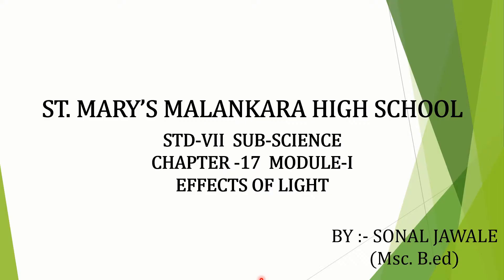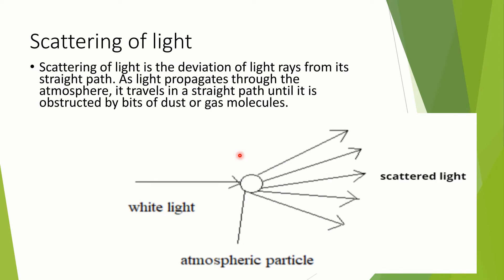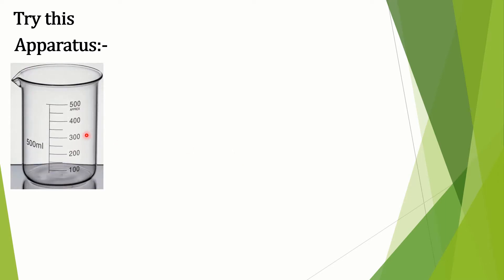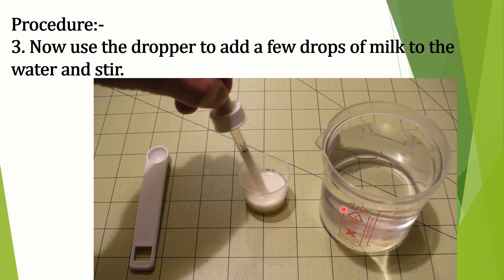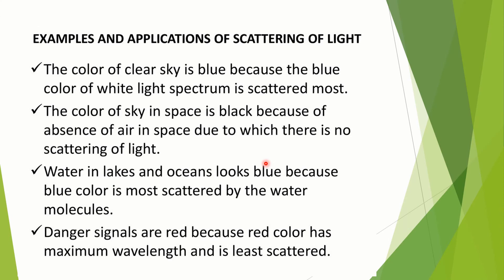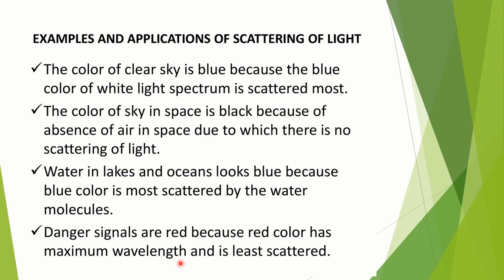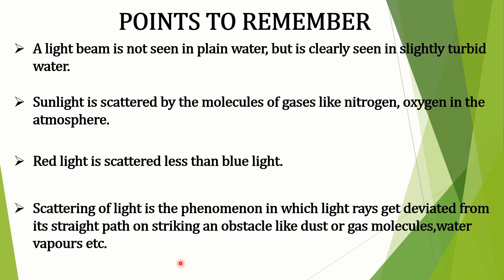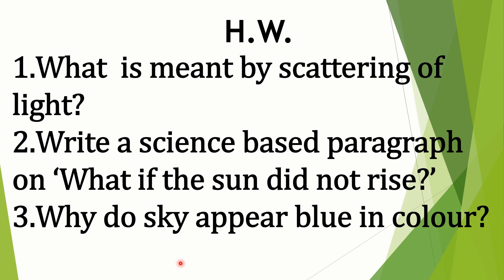Standard: VII, Subject: Science, Topic: Effects Of Light Module-1.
This Video is Presented by Sonal Jawale, explaining chapter-17 "Effects Of Light Module-1" for standard VII.